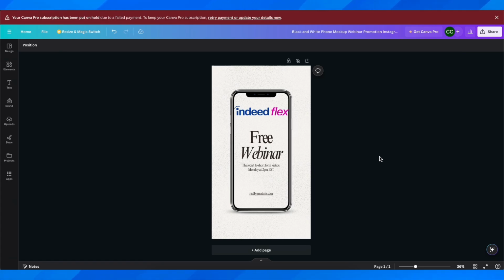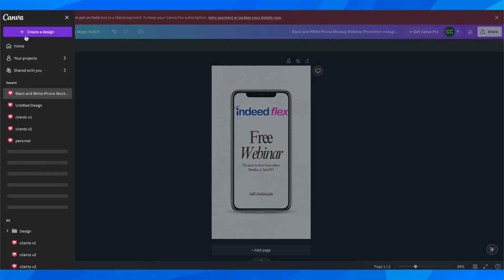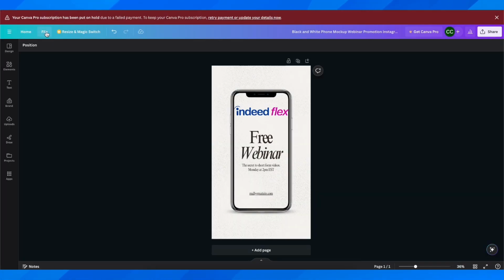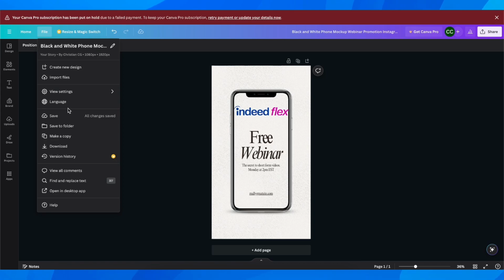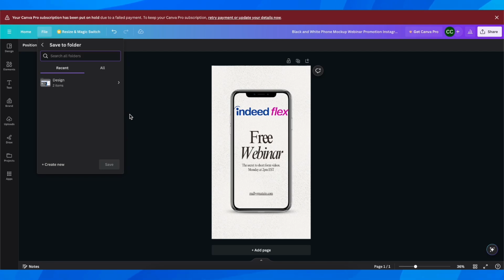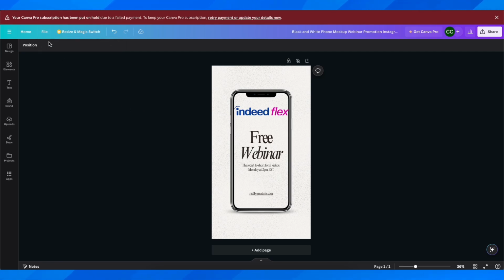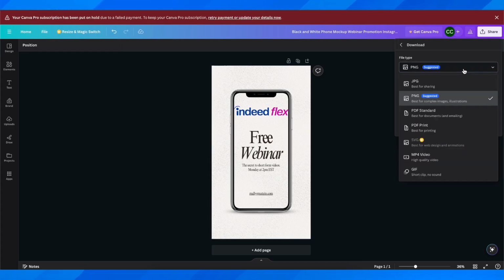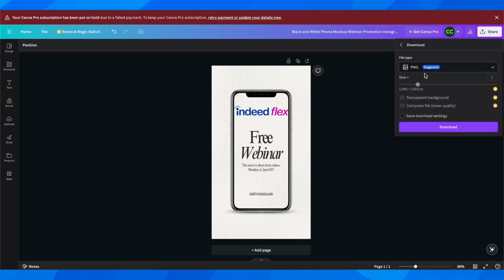How To Save Canva Design To Computer (2024)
Learn the updated 2024 process for saving your Canva designs directly to your computer. This guide provides a concise, step-by-step method to efficiently export your creative projects from Canva, ensuring you can access and share your designs offline, anytime and anywhere.